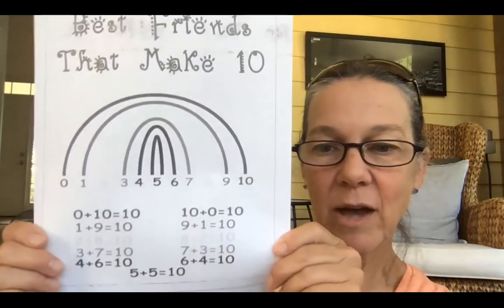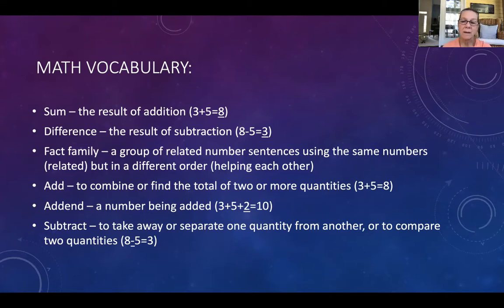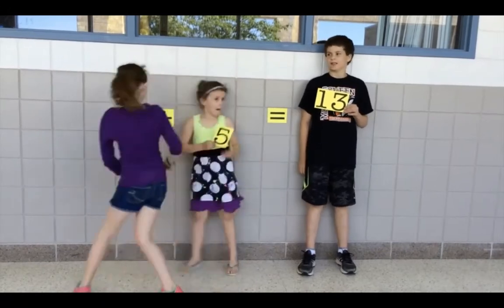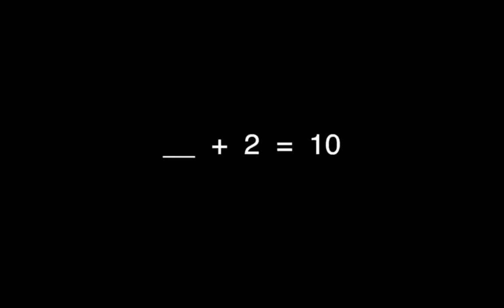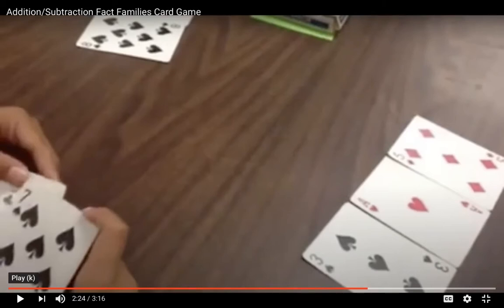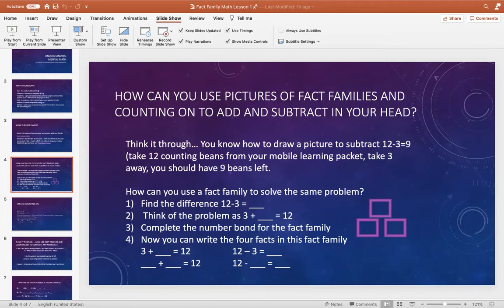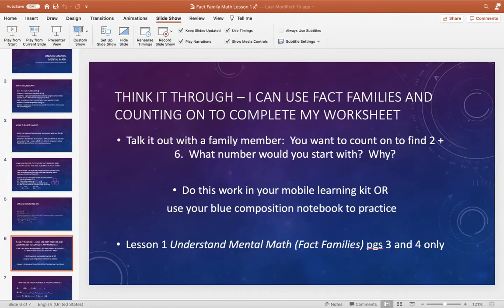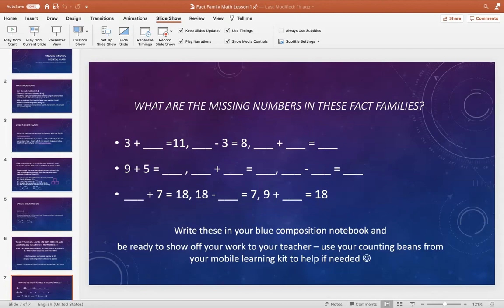Tues Math Lesson 1 9:00-9:20